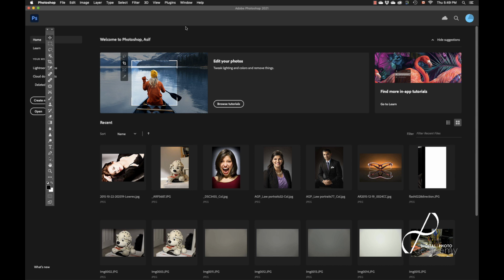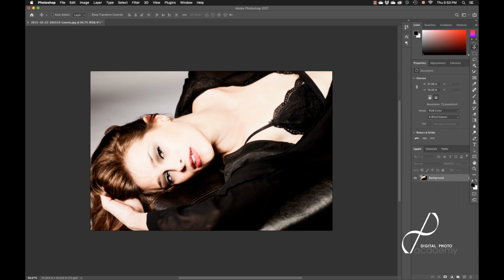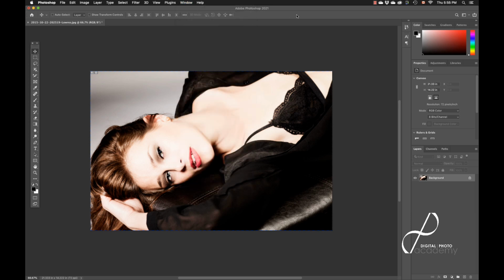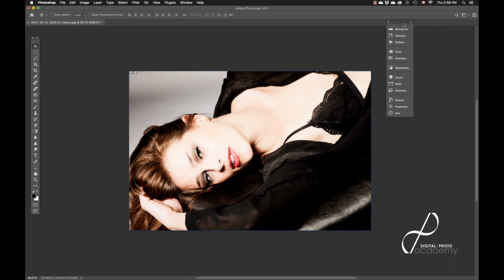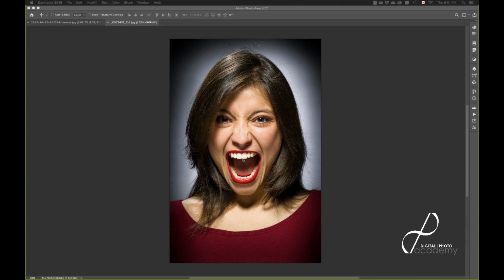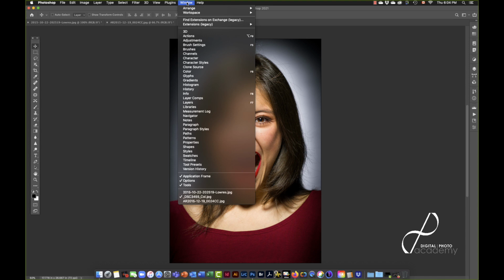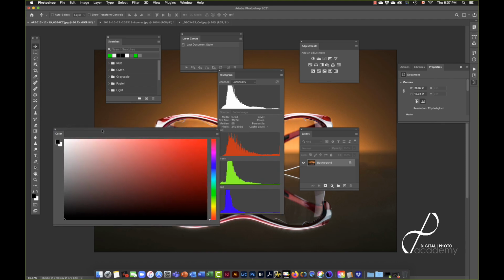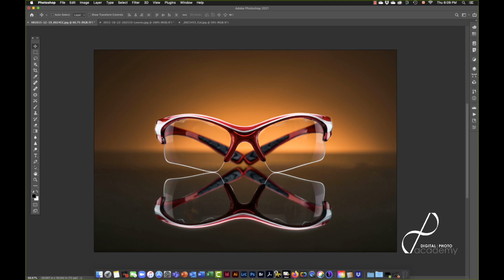Photoshop workspace customization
Customizing your Adobe Photoshop work space